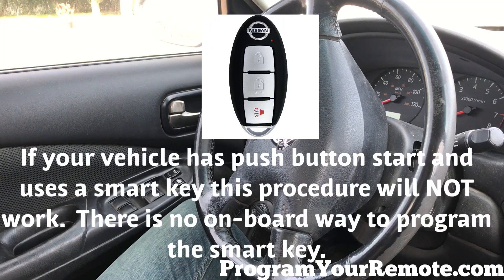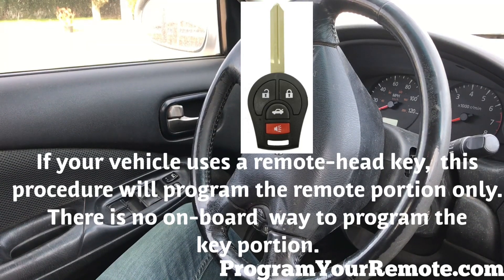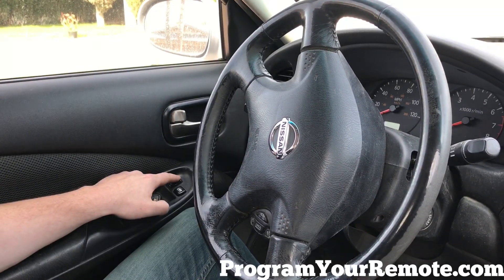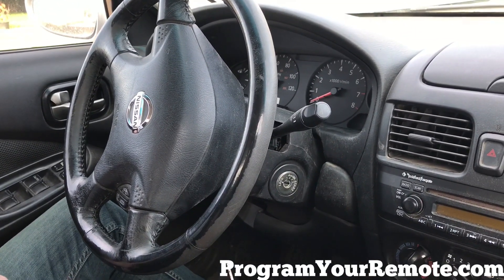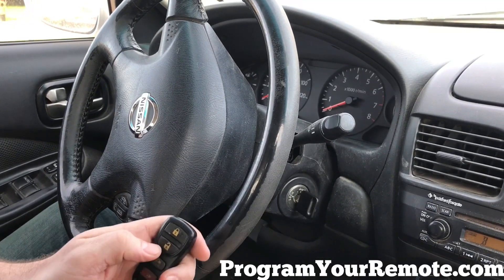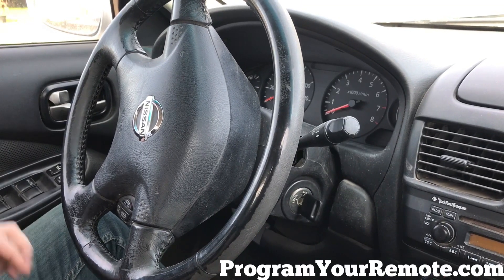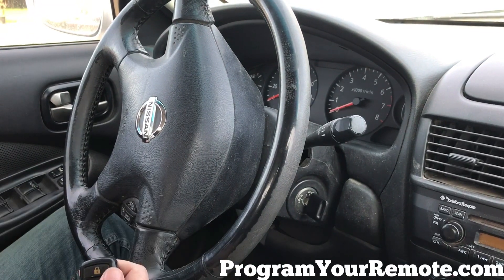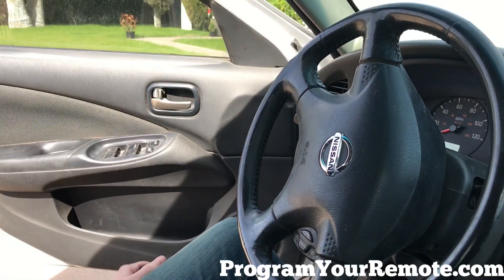How to program a Infiniti G35 remote key fob 2003 - 2006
An easy to follow video on how to program a remote key fob for a 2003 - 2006 Infiniti G35.

These Instructions are for vehicles WITHOUT push button start:
1.   Close and lock all doors with the driver’s side power lock/unlock switch.

2.   Insert key into ignition and remove it from the ignition key cylinder at least six times within 10 seconds. Your Hazard Lamps will flash if you have performed this step successfully. NOTE: Withdraw key completely from ignition cylinder each time. If this procedure is performed too fast, system will not enter programming mode.

3.   Insert key into the ignition cylinder and turn to the ACC position.

4.   Within 5 seconds, push ANY button on the remote transmitter. Your Hazard Lamps should flash. NOTE: Do not press the button more than one time in the above step. If the button is pressed more than one time, the programming procedure will not be successful.

5.   If there are any remaining transmitters (including the old ones), unlock then lock all doors using the driver’s side power lock/unlock switch and within 5 seconds, push ANY button on the next remote. Your Hazard Lamps should flash. Repeat this step for each transmitter (including any existing transmitters). **IF YOU ONLY HAVE ONE REMOTE, skip this step**

6.   Turn the key to the OFF position, remove keys from the ignition, unlock doors using the driver’s side power lock/unlock switch and open the driver side door.